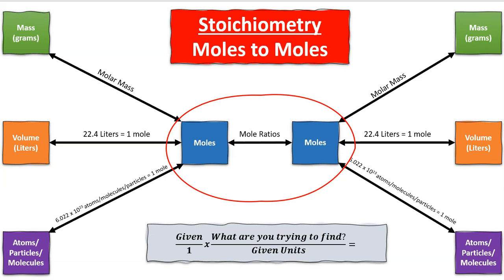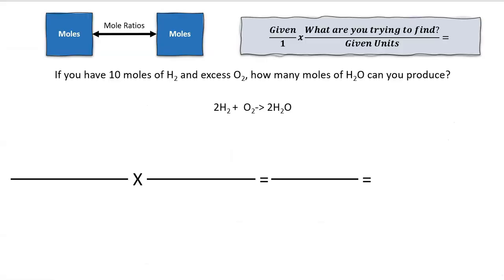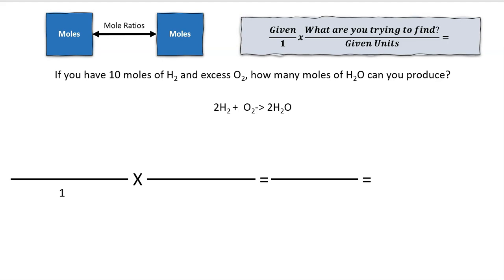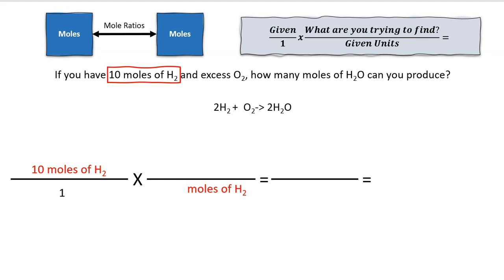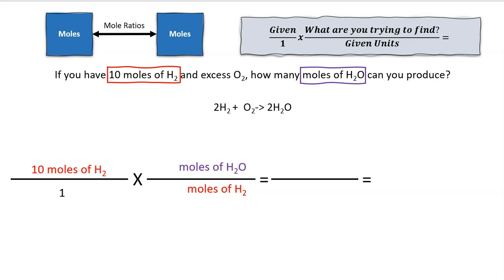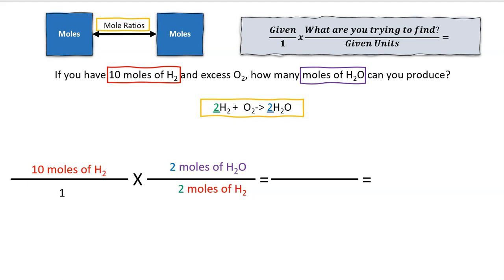How To Solve a Moles To Moles Stoichiometry Problem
This short video will walk you through the steps of solving a moles to moles stoichiometry problem.